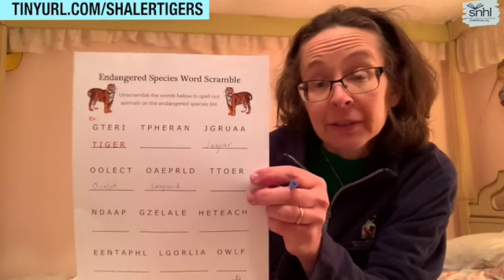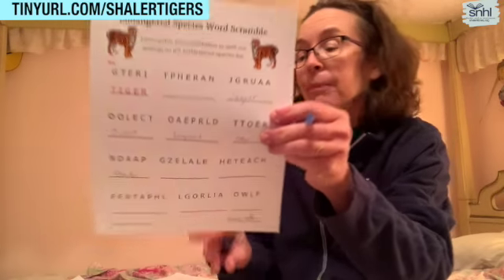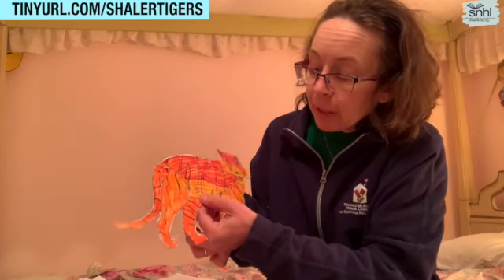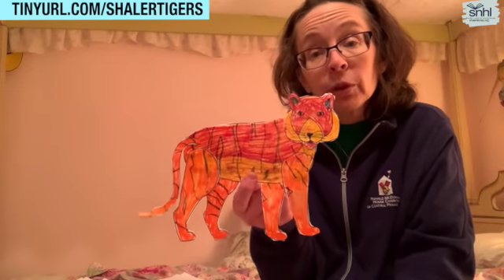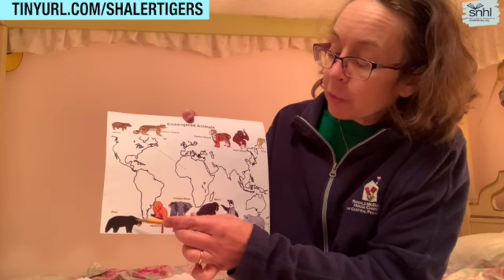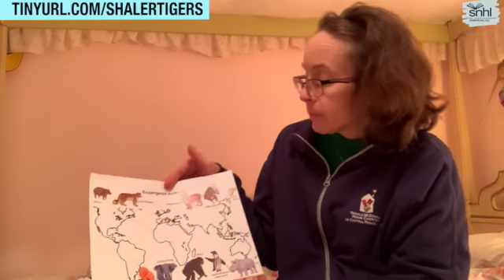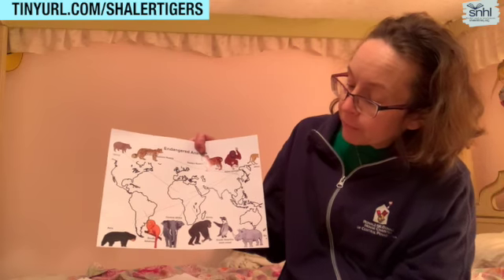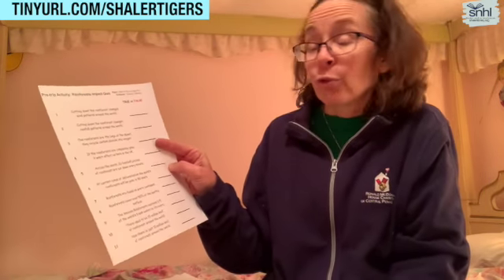Magic Tree House FUN STUFF: Tigers at Twilight